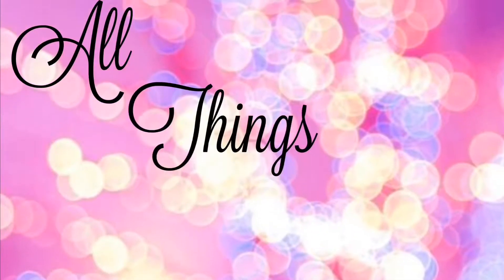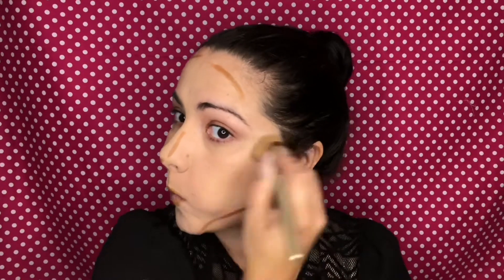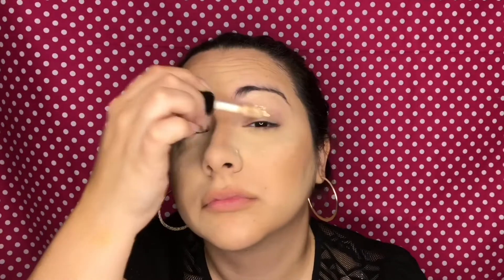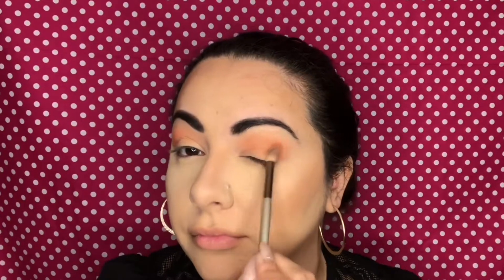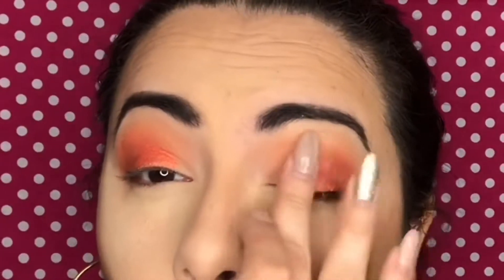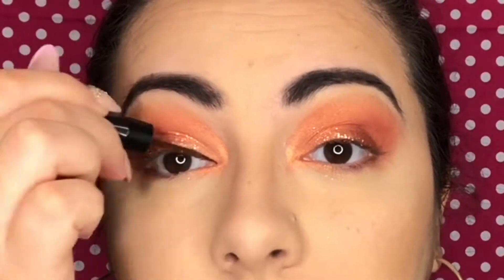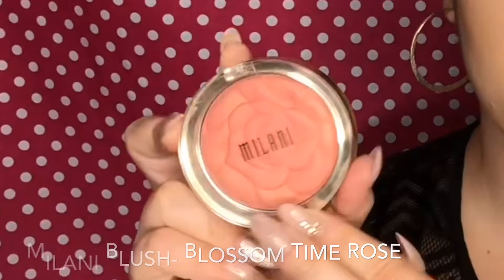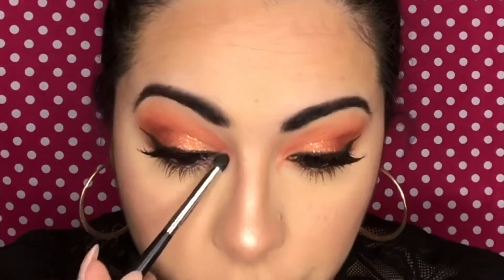Summer makeup look | Colour Pop Sweet talk palette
Skincare:
Anastasia.tomorrowsleaf.com

Haircare:
Anastasia18.mymonat.com